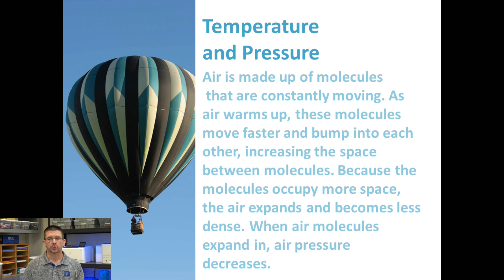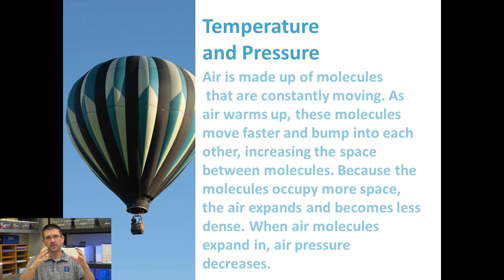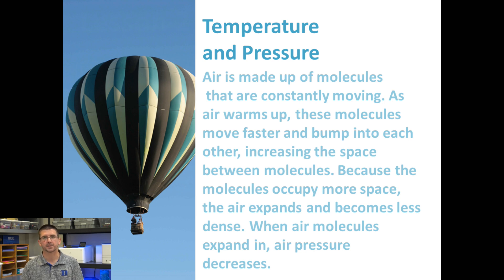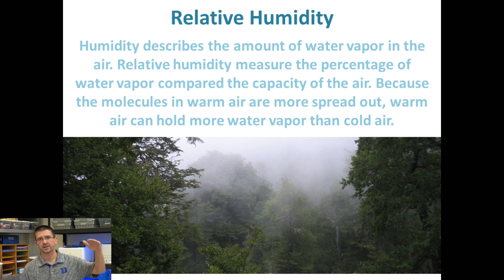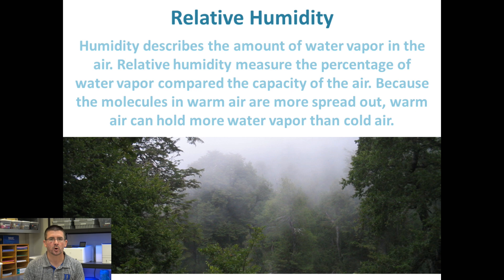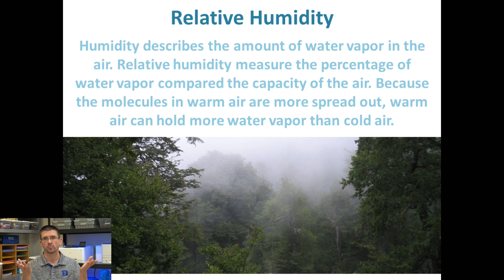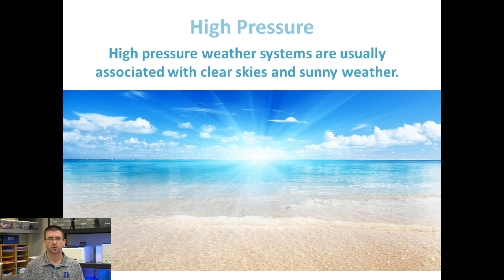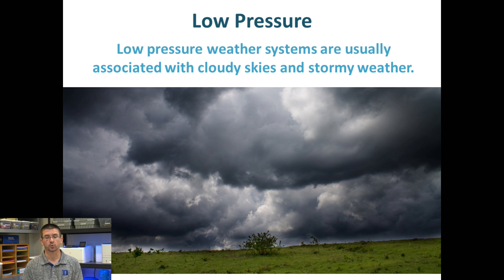Lesson 5.2.2 - Temperature, Air Pressure, and Humidity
In lesson 2, we will examine temperature, air pressure and humidity. These three important factors are continually affecting Earth’s weather. In this lesson, we will see how temperature, air pressure, and humidity can work together to create a variety of weather conditions and events. By monitoring changes in these conditions, meteorologists are able to forecast upcoming weather. Throughout this unit we will be recording temperature, pressure, and humidity data for our area. We will use the data that we collect to see how these factors change and how these changes affect our weather.